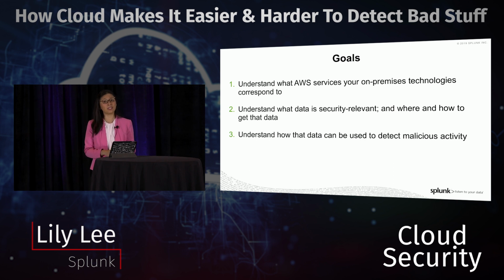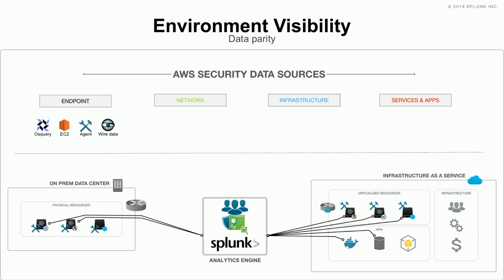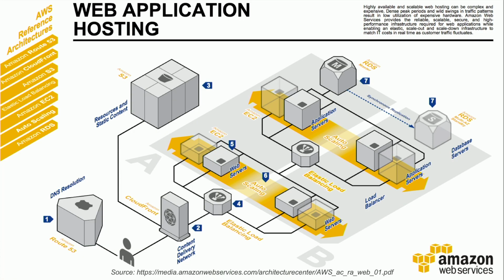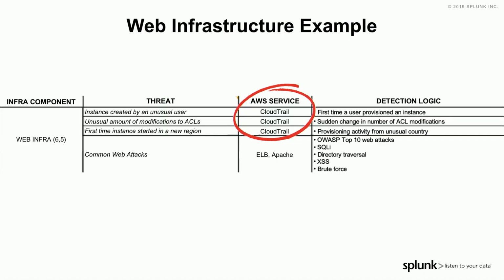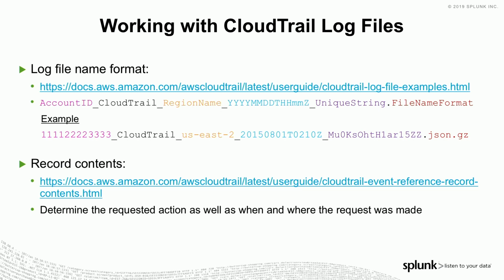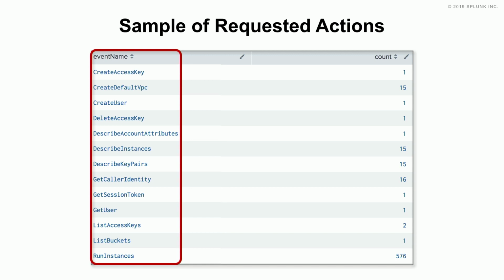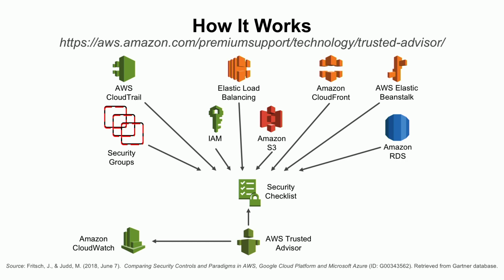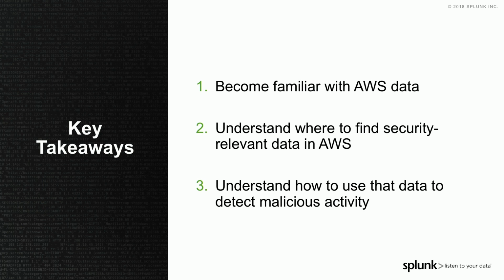Keep it Flexible: How Cloud Makes it Easier and Harder to Detect Bad Stuff | SANS Cloud Summit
It's a new world—a cloud world. Everyone is moving to AWS because of its ease and scalability. However, with that flexibility comes security challenges. To actively monitor and secure their networks, AWS cloud customers need to understand what cloud services our on-premises technologies corresponded to, what data is security-relevant, where and how to get that data, and then how that data can be used to detect malicious activity. This talk will focus on great places to start collecting data and then how to make use of it.

Lily Lee, Staff Security Specialist, Splunk